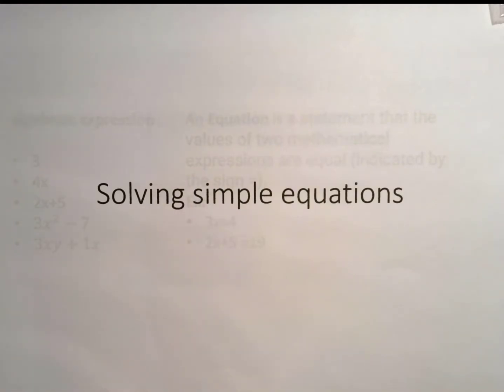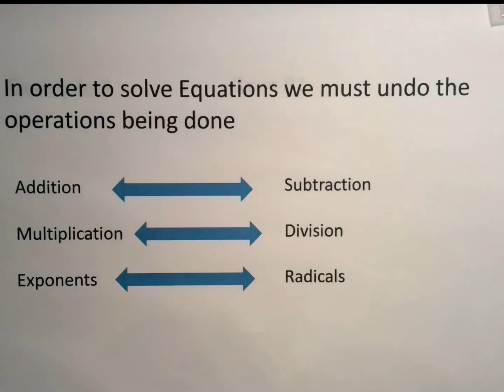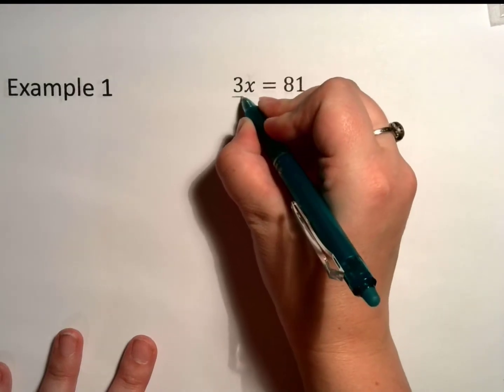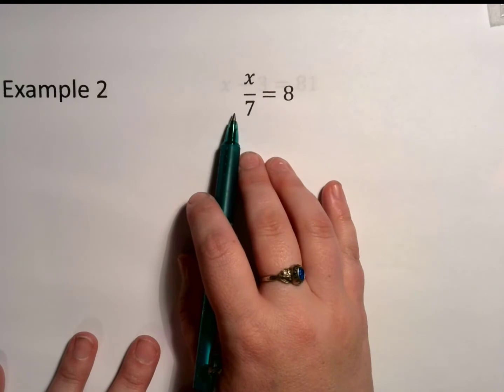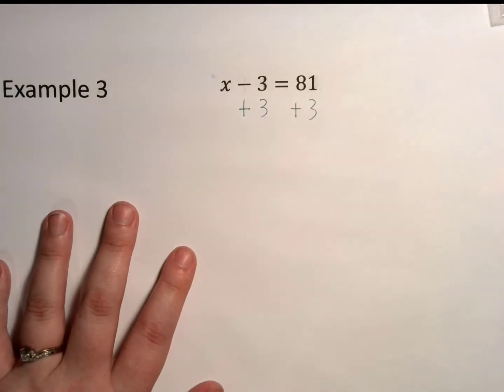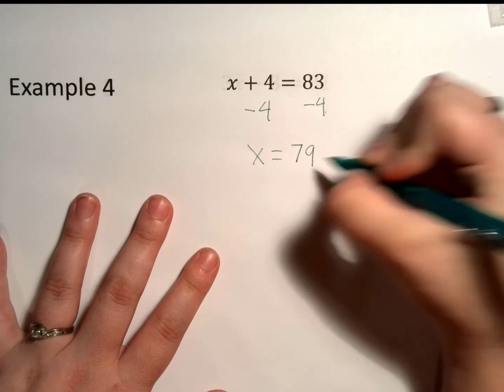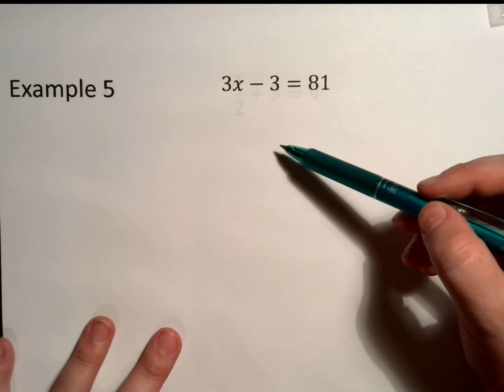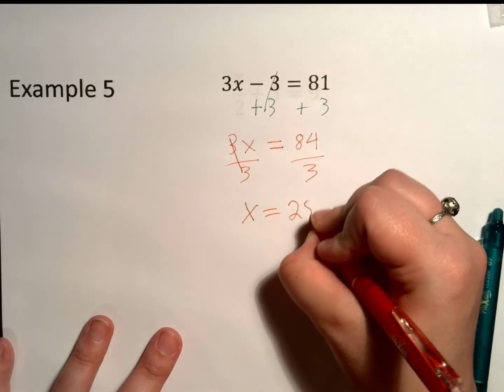solving simple equations